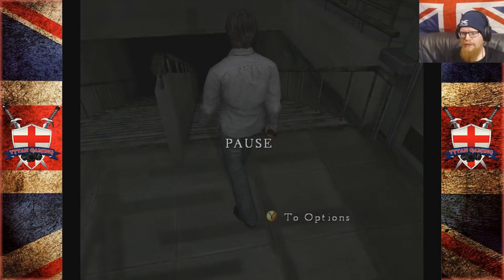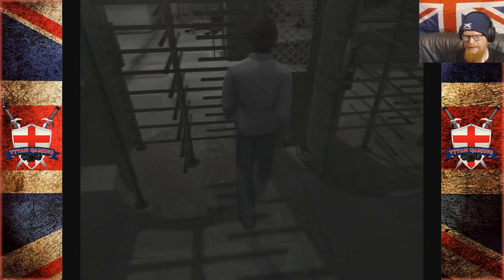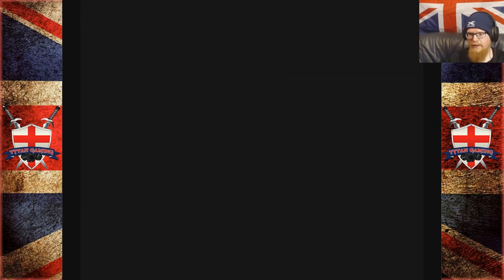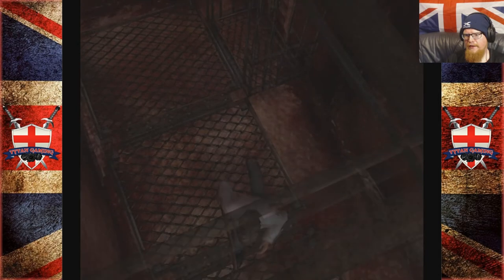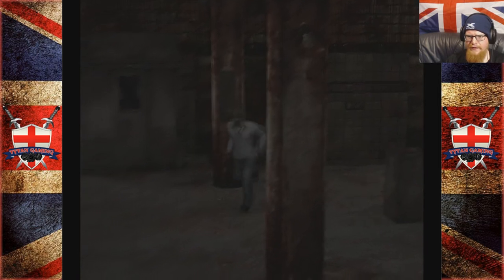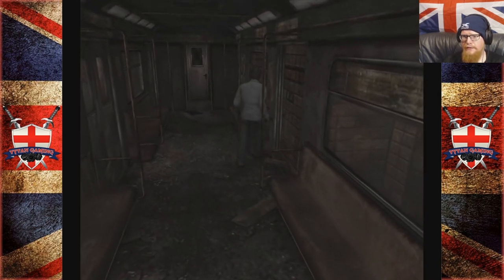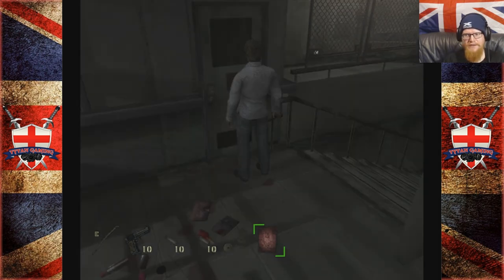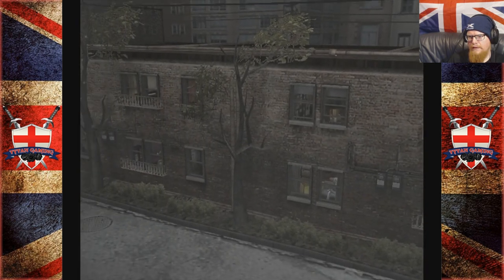Tytan Play's | Silent hill 4 : The Room | # 4 "Just A Dream?"